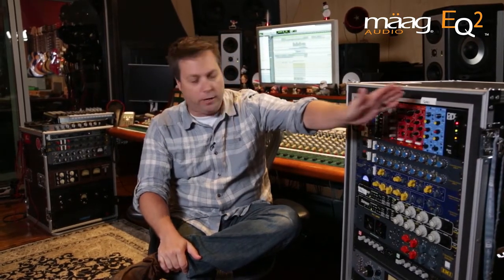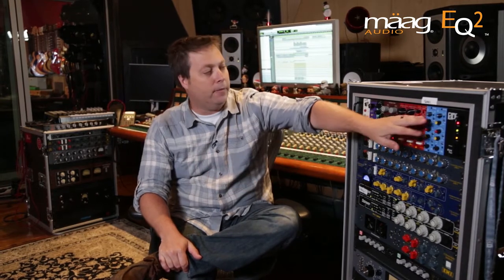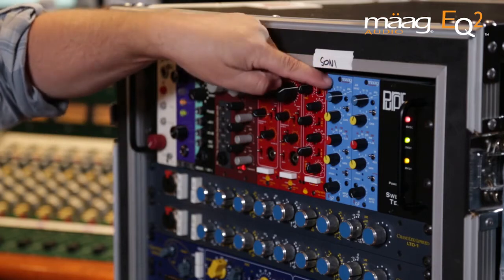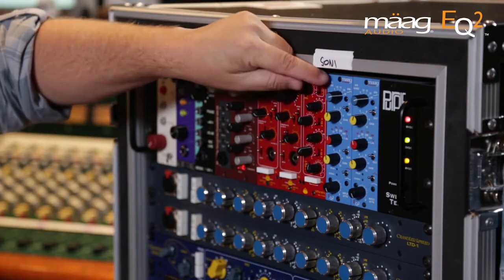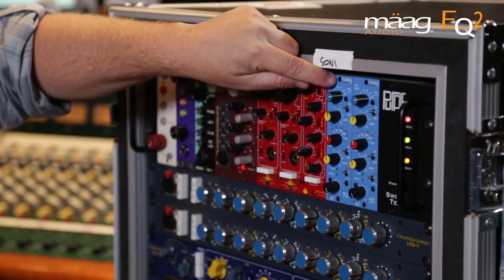AIR BAND and The Maag Audio EQ2!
Scott Wiley, owner of June Audio Recording Studios demonstrates the AIR BAND in the new 500 Series 2-Band Equalizer from Maag Audio. The EQ2.